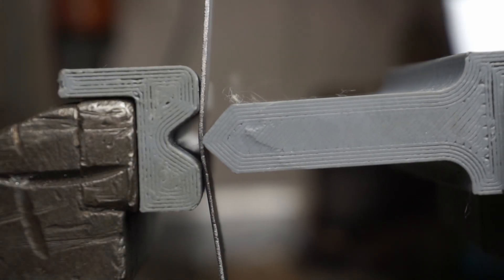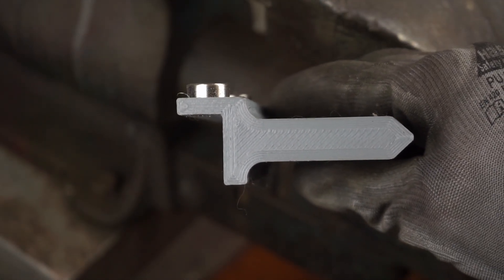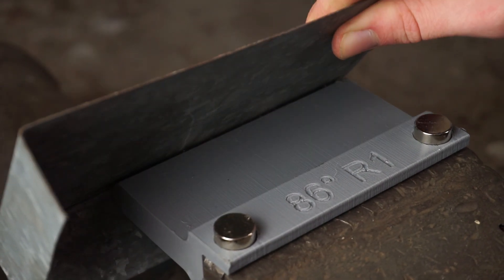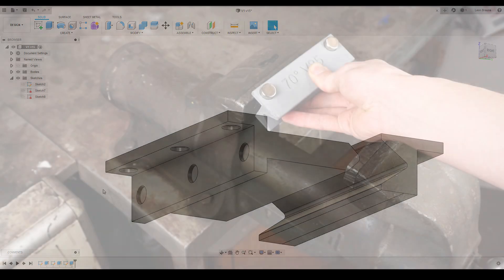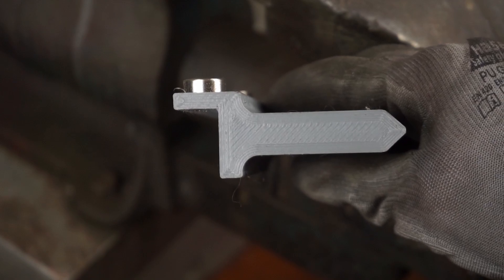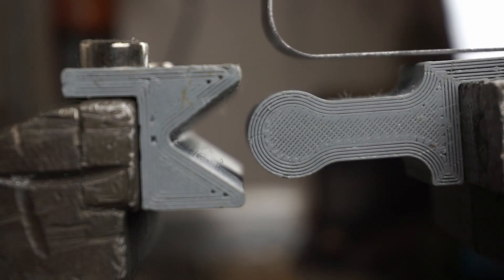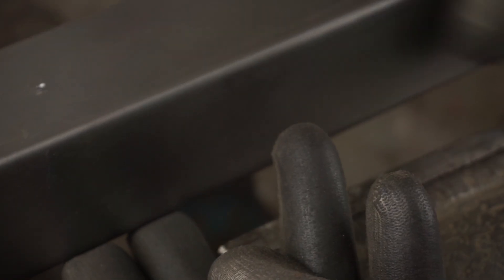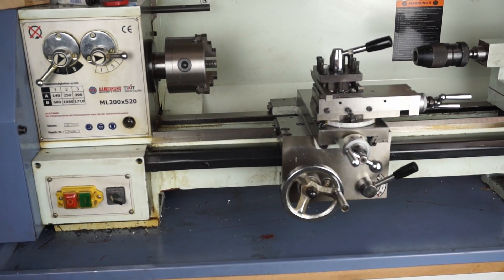Turn Your Vise into a Press Brake with 3D Printed Tools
3D printed tools are a cheap and easy way to turn any vise into a mini press brake. In this video I want to share some of my experiences so far.